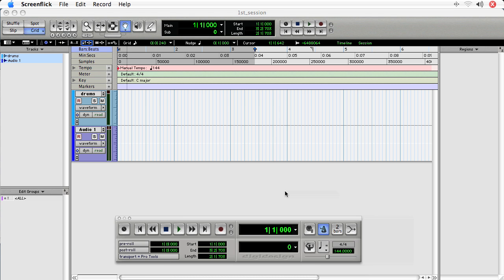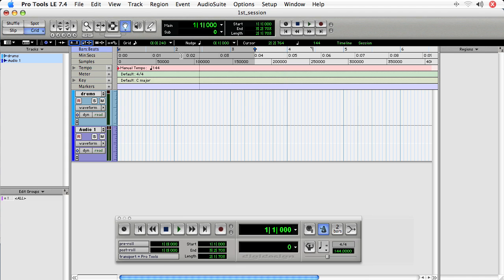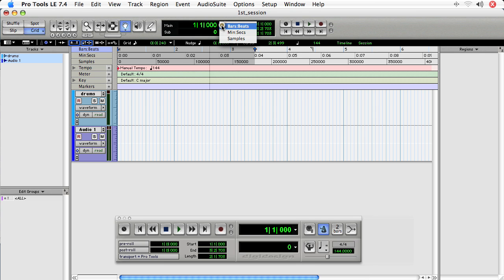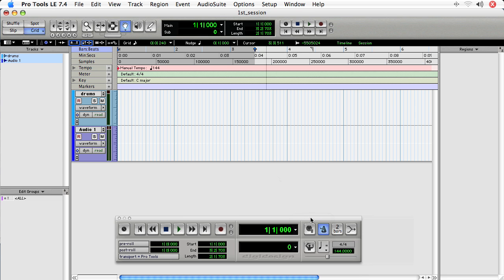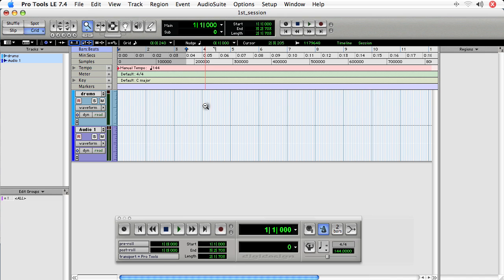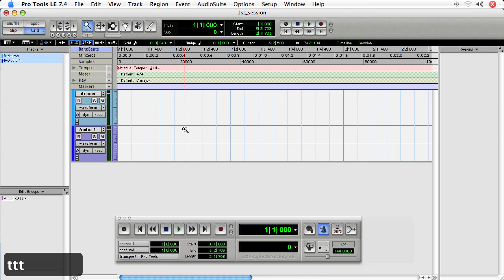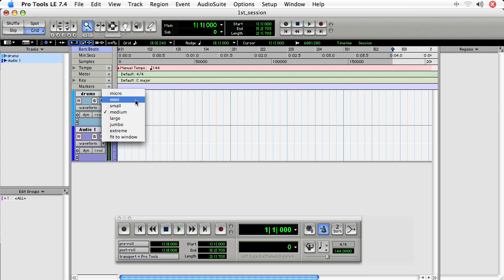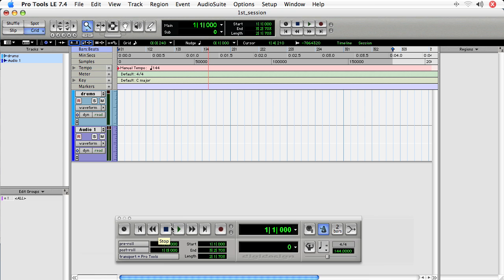Pro Tools LE - 01 Basics: 02 Session Workflow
Tutorial on basic Pro Tools session workflow